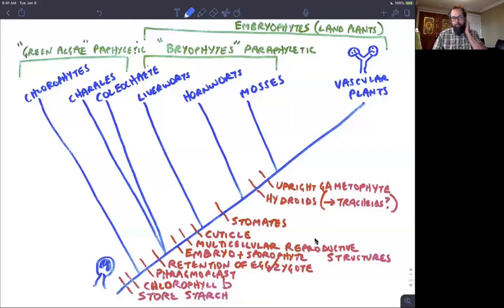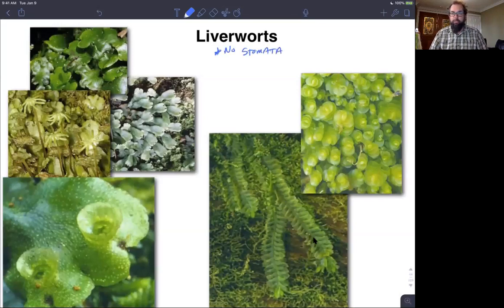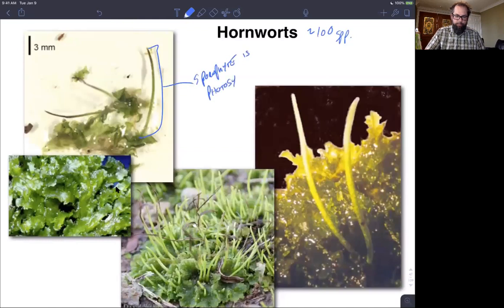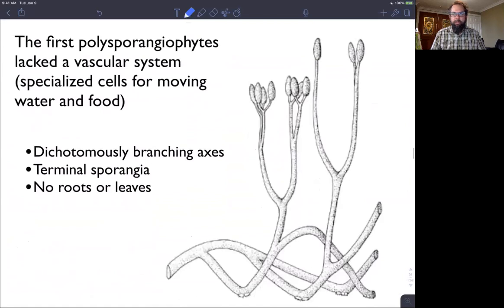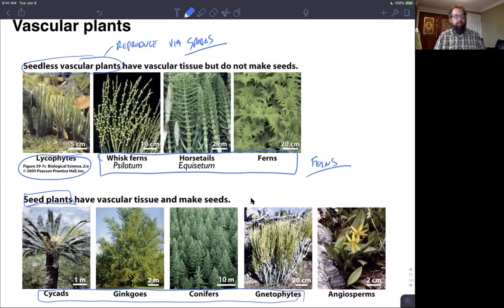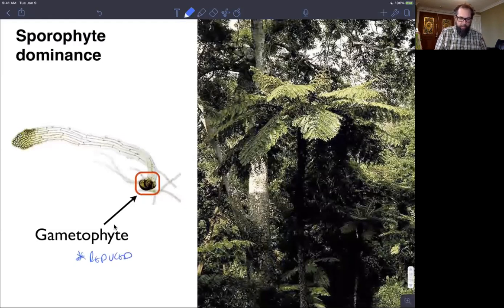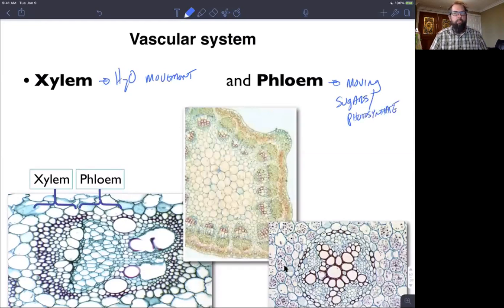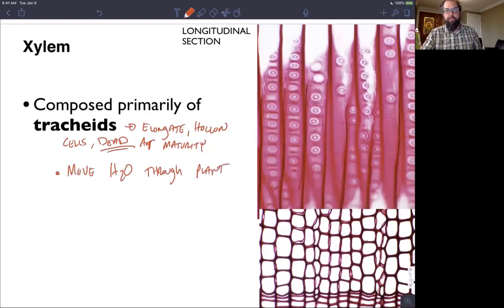Plant Diversity 05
Plant Diversity & Evolution lecture 5. BIOL 213, Week 11.